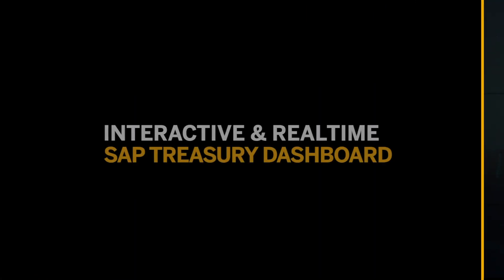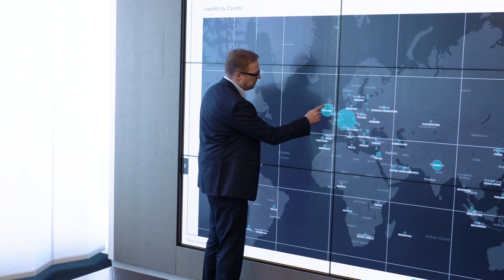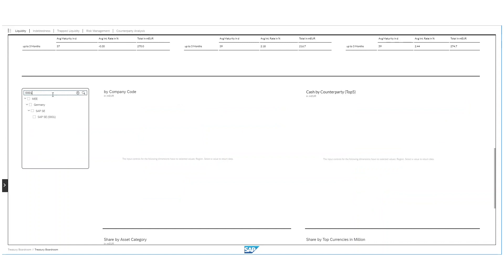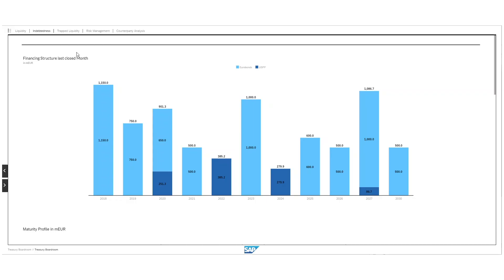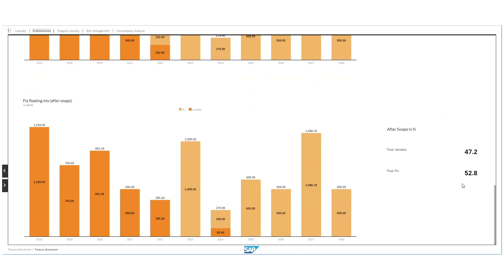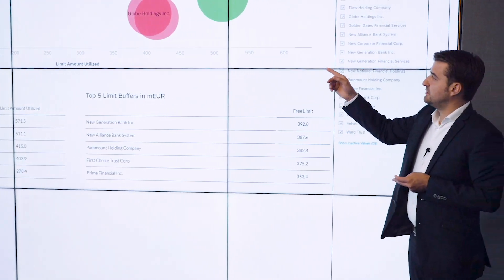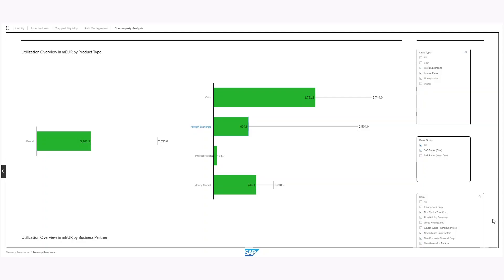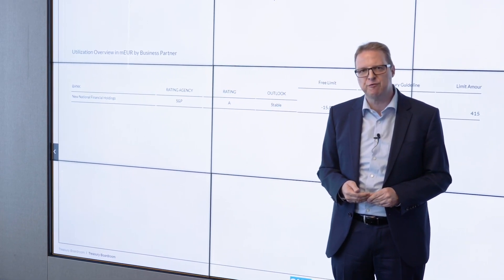Interactive and Real-Time: SAP Treasury Dashboard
SAP Global Treasury and Enterprise Analytics jointly developed an interactive real-time dashboard which moved treasury reporting to a new level based on SAP standard solutions, the power of HANA and SAP Analytics Cloud for intelligent visualizations. This solution eliminated customized reports and reduced the high manual effort to a minimum. It is fully integrated into the Digital Boardroom and provides users as well as SAP customers with a real-time view on major treasury risk and finance KPIs like Liquidity and Investment Overview, Financial Risk, Indebtedness, Trapped Cash and Market Overview.